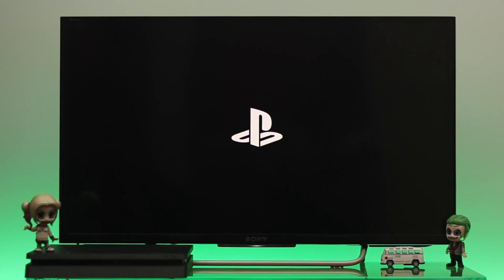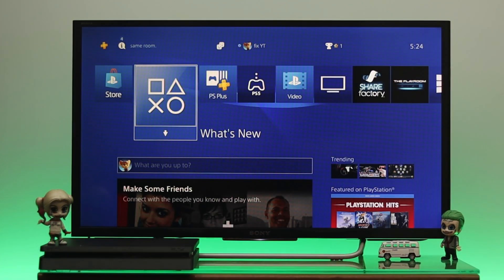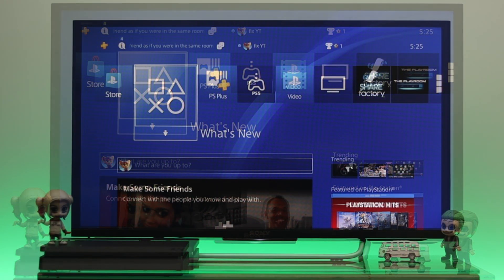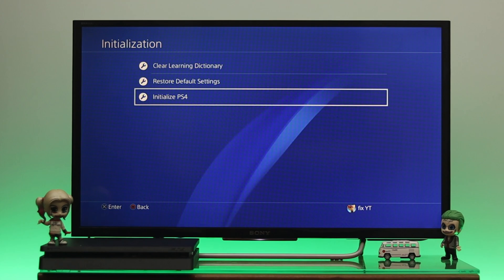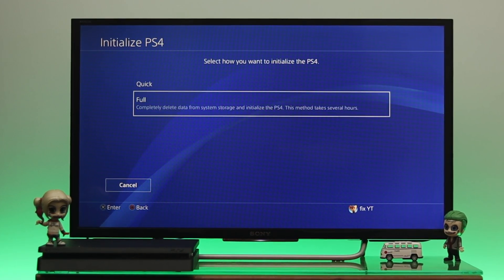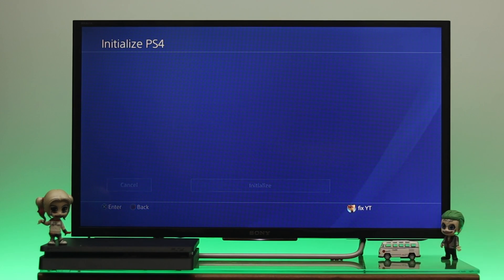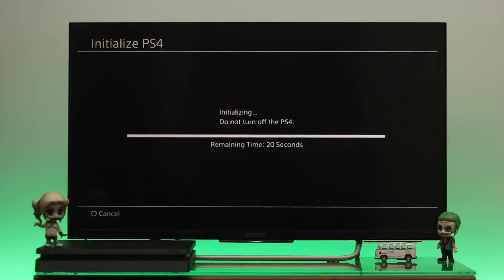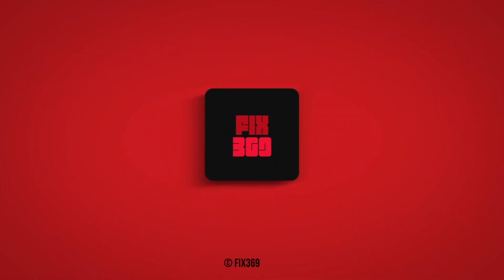PS4 Hard Reset: Erase All Data & Back to Factory Default on PlayStation4!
Do you want to erase all data and contents from your PlayStation 4 by giving it a hard reset, to make the gaming console as it was out of the box before selling or giving it away? The step-by-step process to perform a Factory Reset on your PS4 effortlessly.

0:00 Why hard Reset a PS4
0:21 Keep in Mind
0:38 Factory Reset PS4